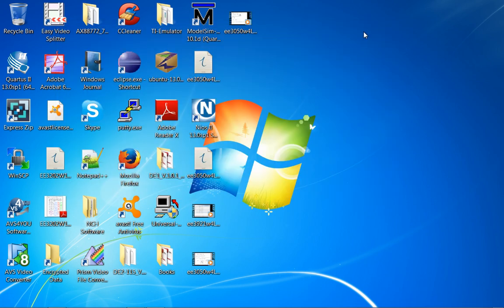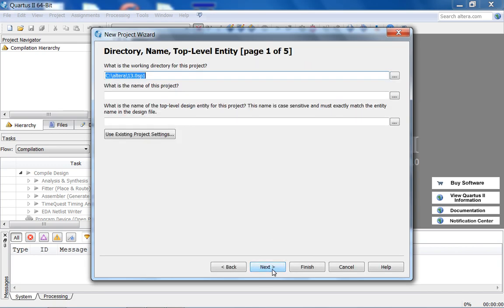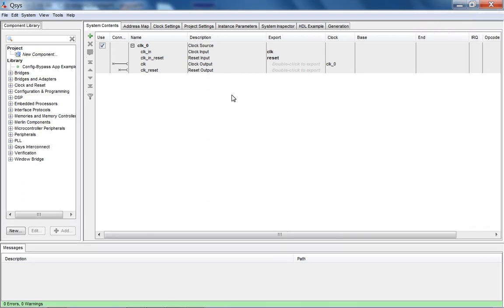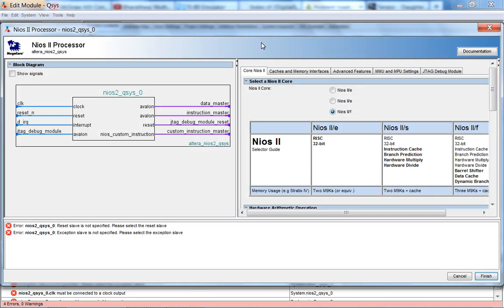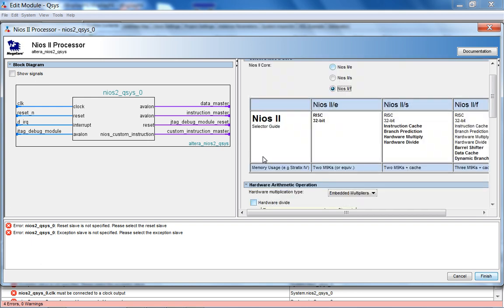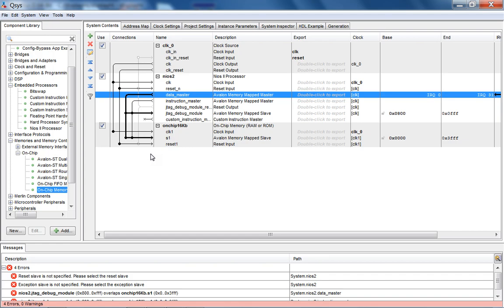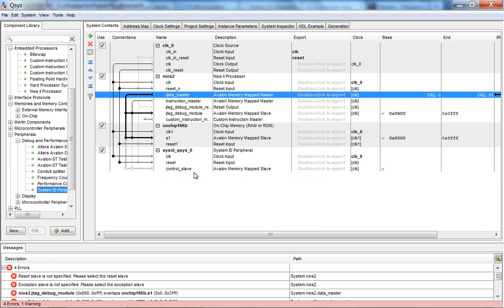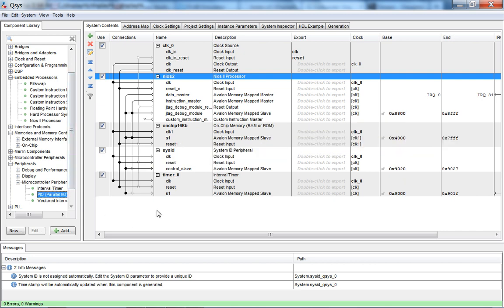ee3921Fa13w4L1 NIOS2 QsysHardwareConfiguration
In this video, we will go over how to use Qsys to configure a basic (processor, memory, system id and timer) NIOS 2 system.